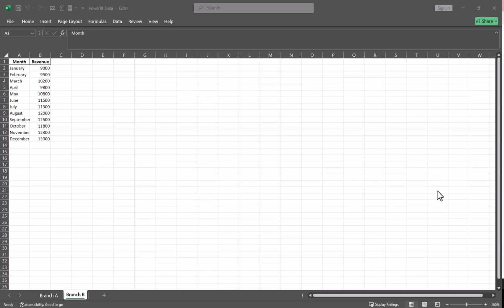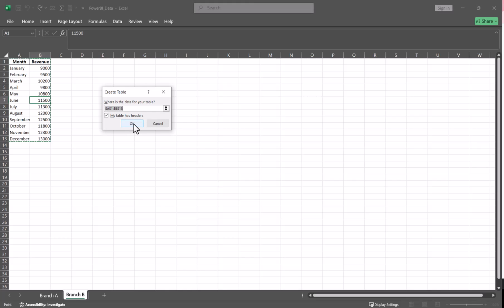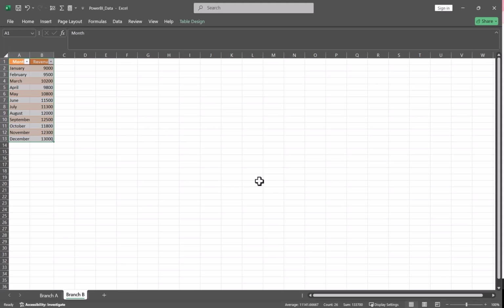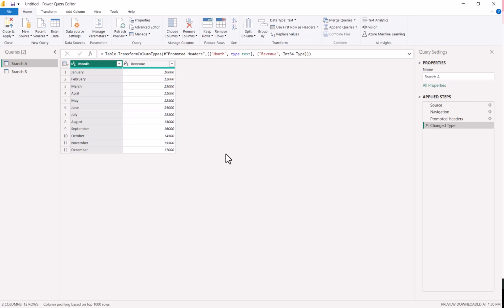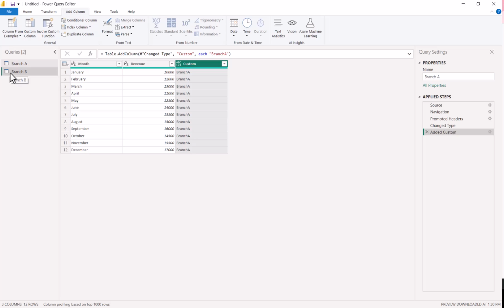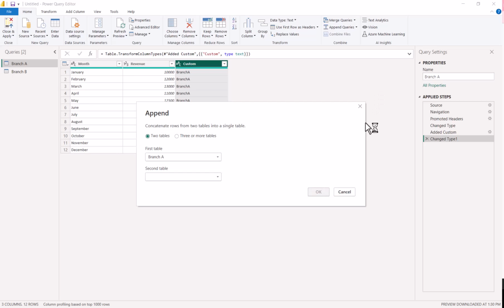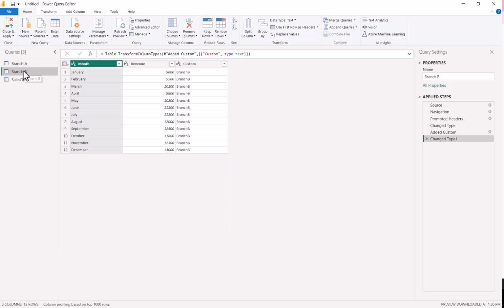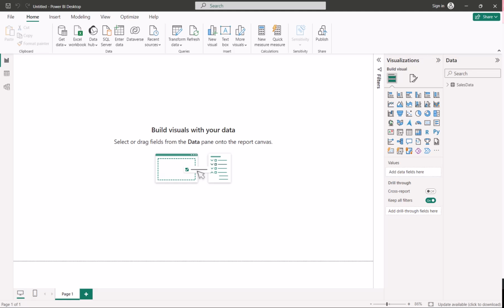12 Combining Two Sheets into One Table Power Query in Power BI | PowerBI Tutorial with Darwish